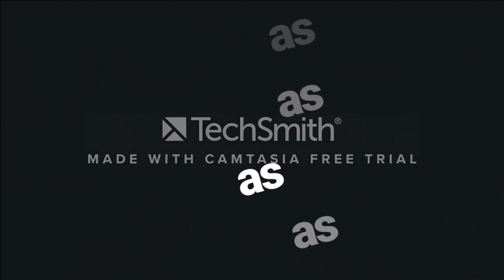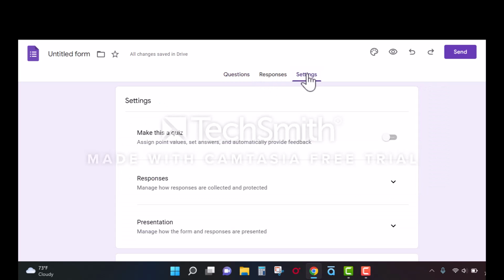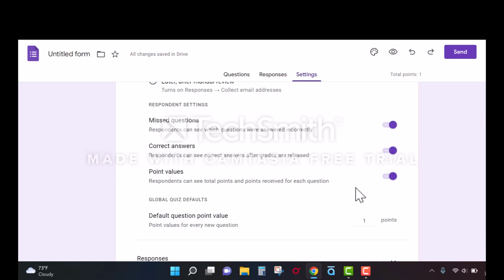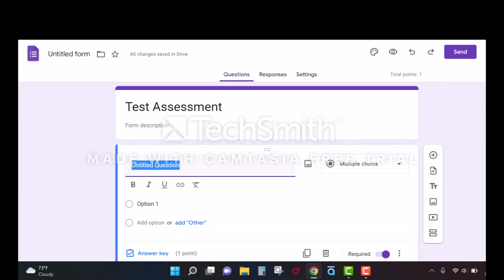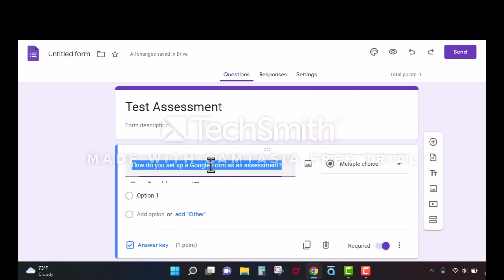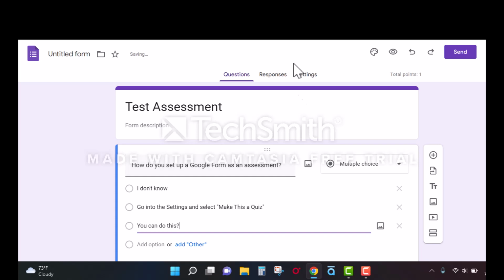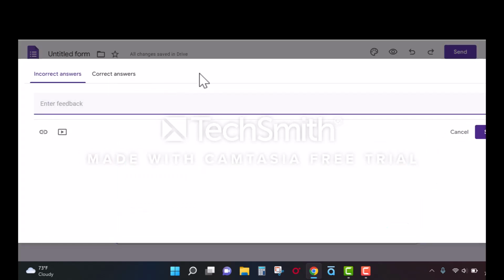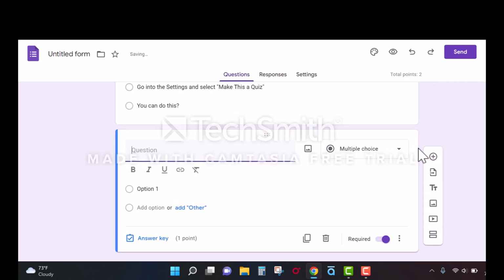Google Forms as Assessment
This is a short tutorial on how to create an assessment within Google Forms.